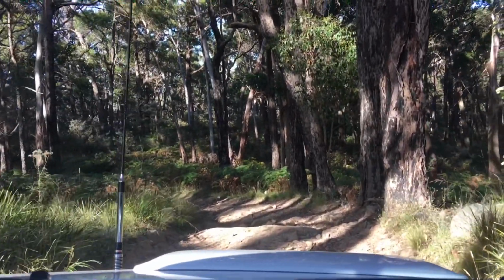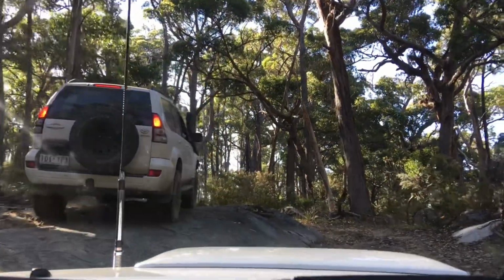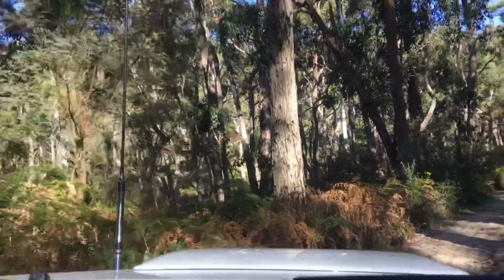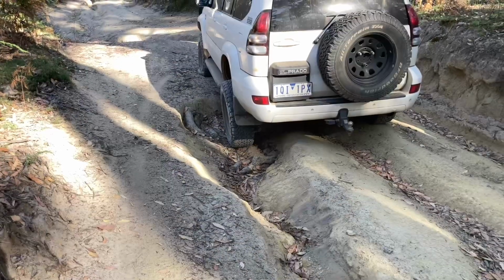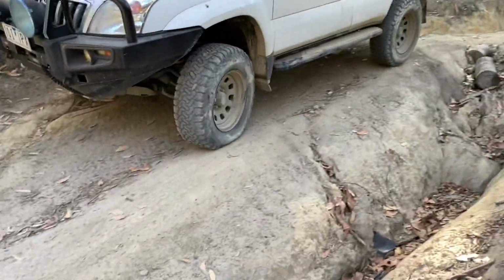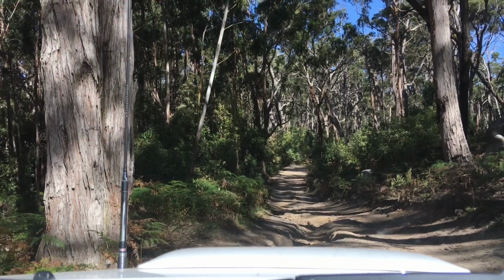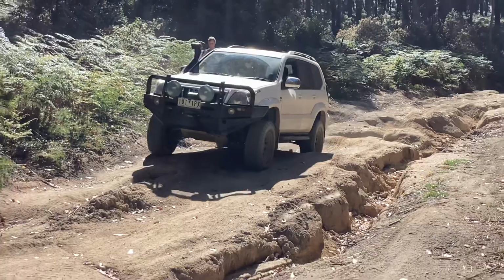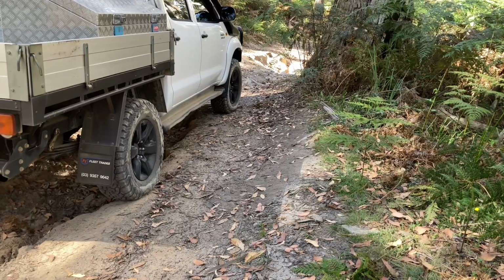COBAW pt1 TECHNICAL TRACKS INFO FLEXi JANUARY 2023 bent side steps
EVEN MORE wheel lifting  FUN THAN BEFORE
MITCH Wants Footage 🤷‍♂️😁😉✌️
One Hilux And one Prado in Cobaw